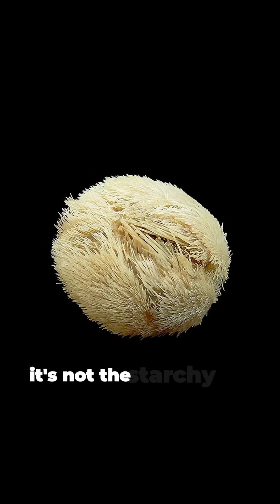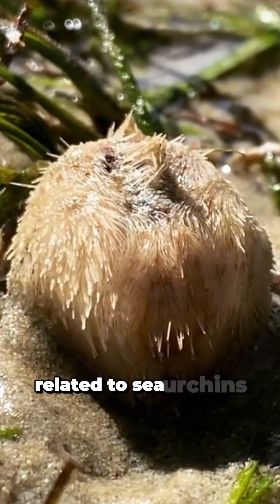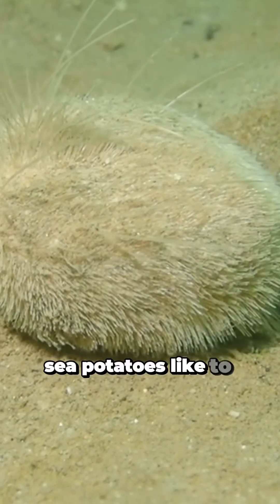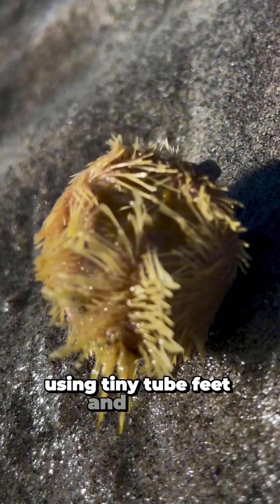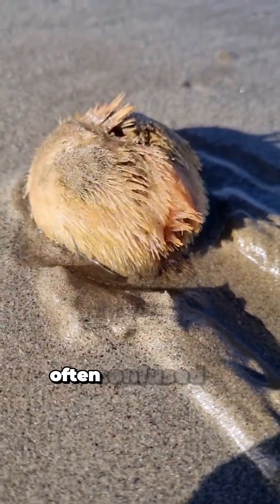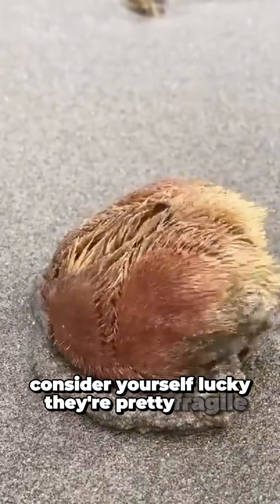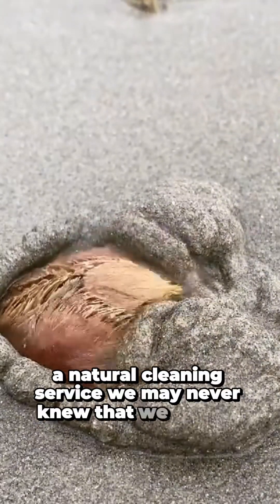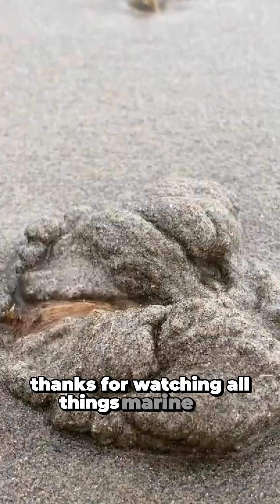This is ALIVE!!!! Sea Potato Facts 🥔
Believe it or not, there’s a ‘sea potato’ beneath the waves! In this 90-second clip, we’ll show you how these fuzzy little heart urchins help clean and aerate the seabed. Intriguing, adorable, and essential to ocean health—what more could you ask for?